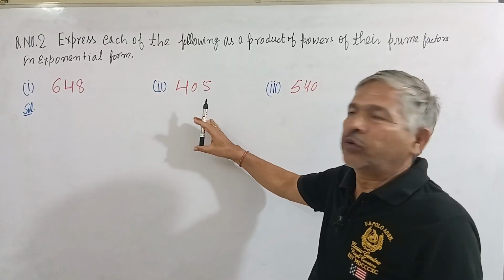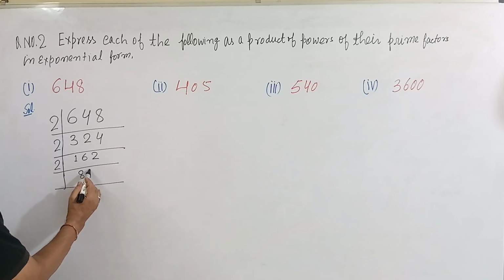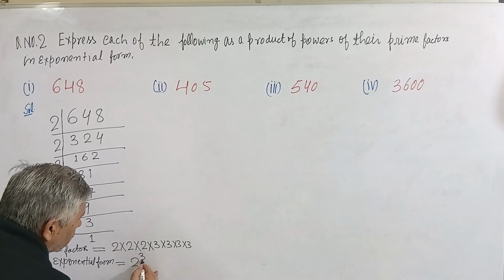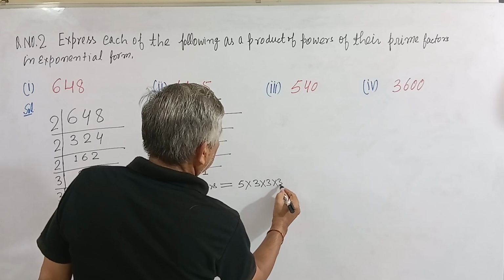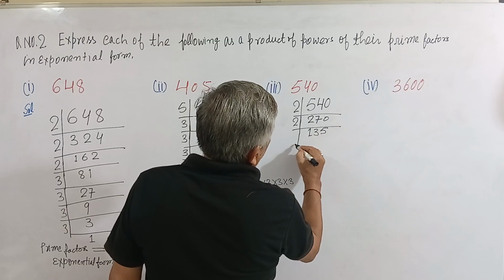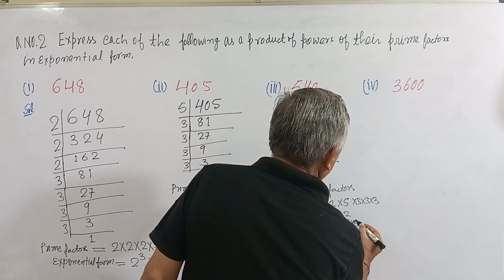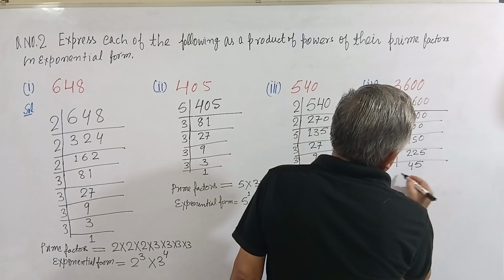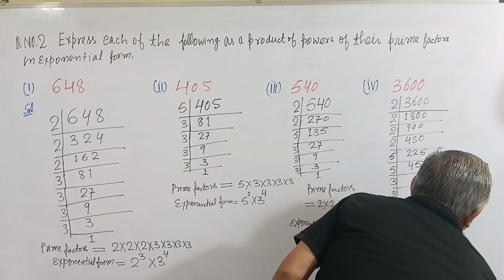Ganita Prakash Exponential class 8th ncert yadavclasses 1963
ncert maths class 8th